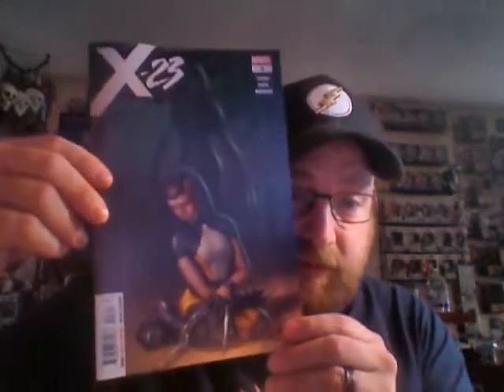NCBD LCS Haul!!! Venom! Venom! Venom!